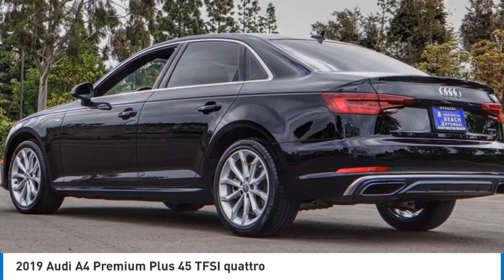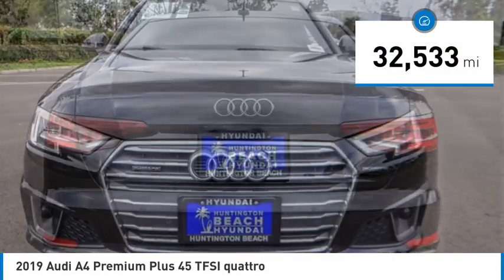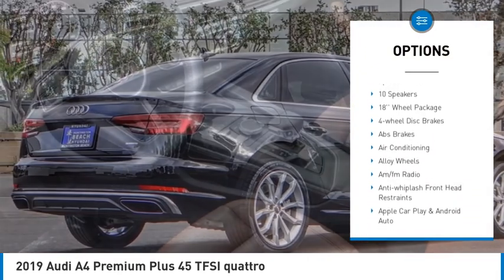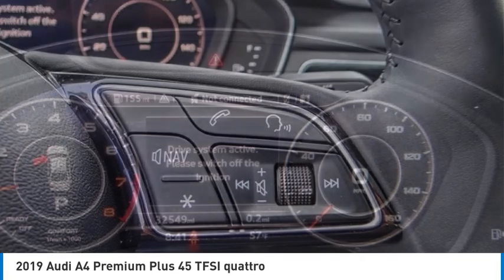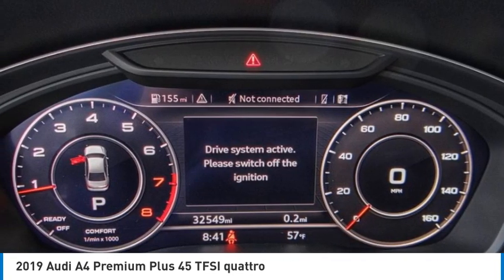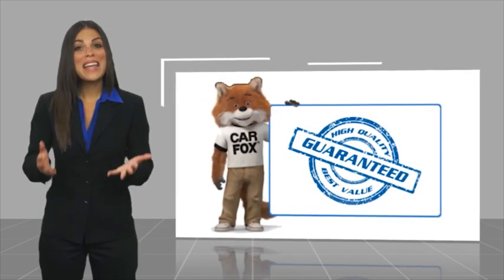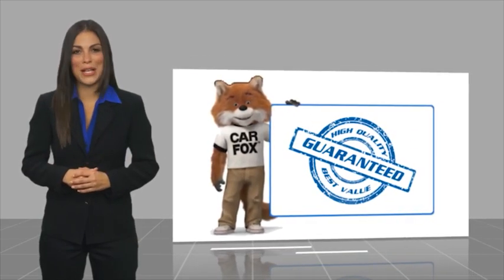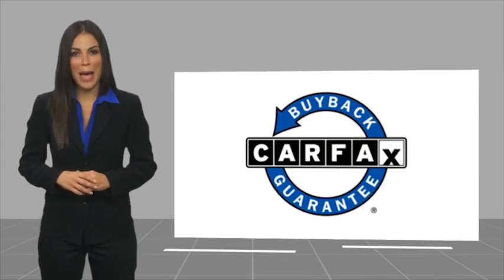2019 Audi A4 PH9277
2019 Audi A4 Premium Plus 45 TFSI quattro

16751 Beach Blvd.

2019 Audi A4 7-Speed Automatic S tronic 2.0L I4 TFSI DOHC 23/34 City/Highway MPG Clean CARFAX. This Vehicle is Located at: Huntington Beach Hyundai; 16751 Beach Blvd, Huntington Beach CA 92647. Dealer Installed accessories are optional and may be purchased for an additional charge.All prices subject to government fees and taxes, any finance charges, any dealer document preparation charge, and any emission testing charge.While we make every effort to ensure the data listed here is correct, there may be instances where some of the factory rebates, incentives, options or vehicle features may be listed incorrectly as we get data from multiple data sources. PLEASE MAKE SURE to confirm the details of this vehicle (such as what factory rebates you may or may not qualify for) with the dealer to ensure its accuracy. Dealer cannot be held liable for data that is listed incorrectly.